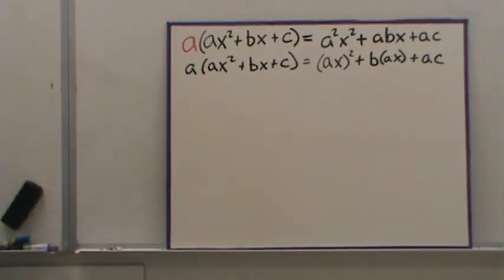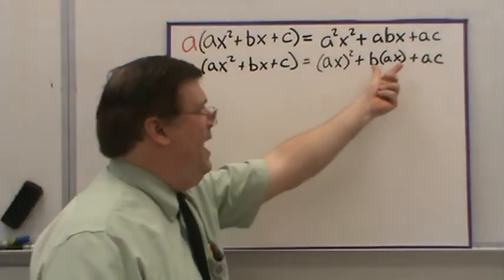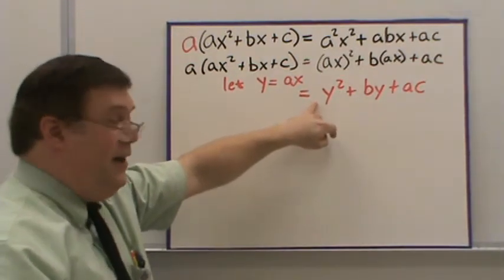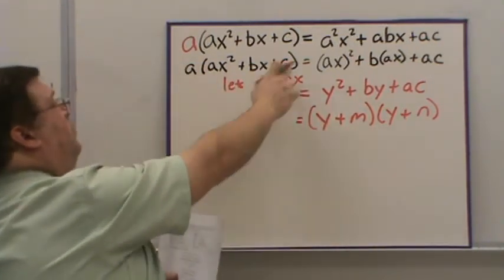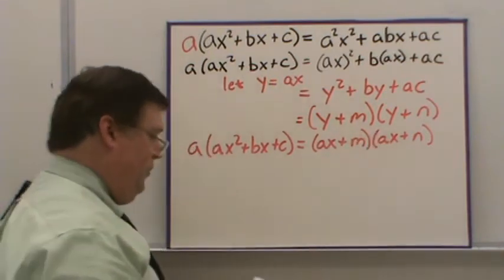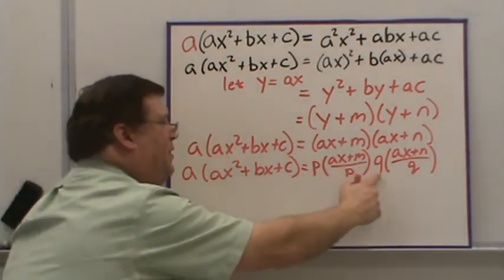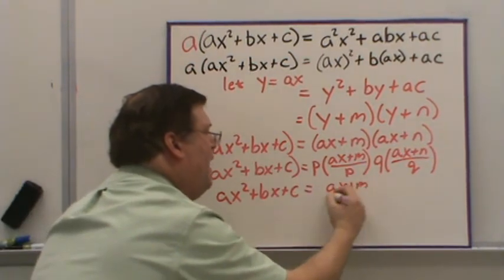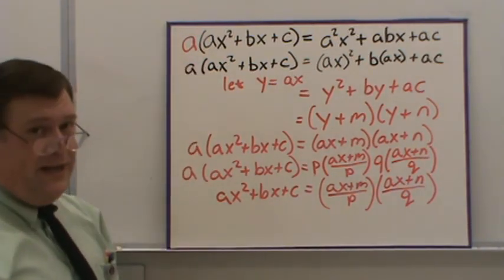Proof for AC method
This is my proof of the AC method of factoring, also known as the illegal move method.  It may not be the best proof, but I think it does explain why it works.  There is no way to simplify this without adding in a lot of extra variables.